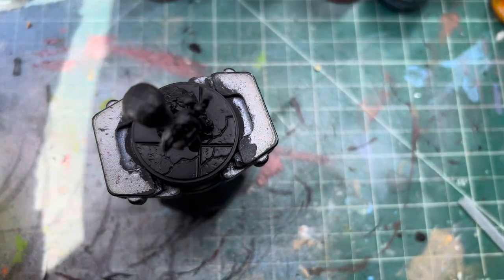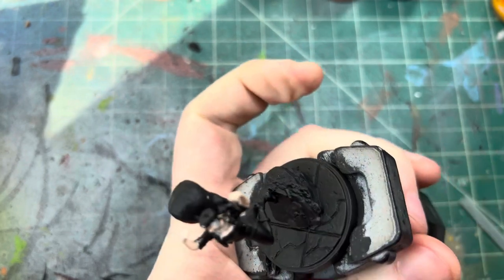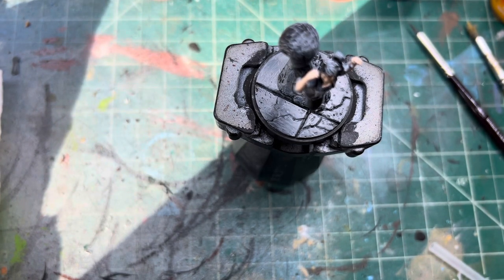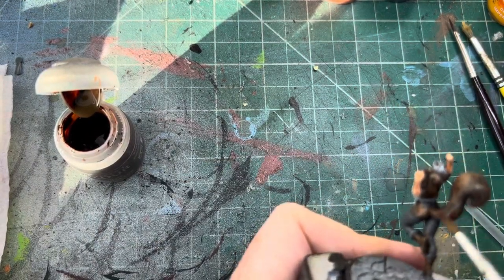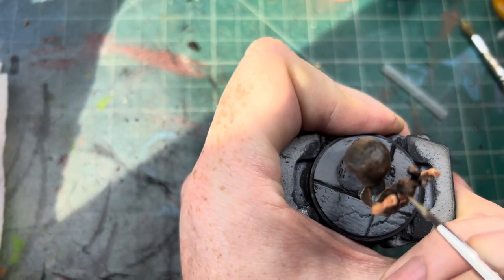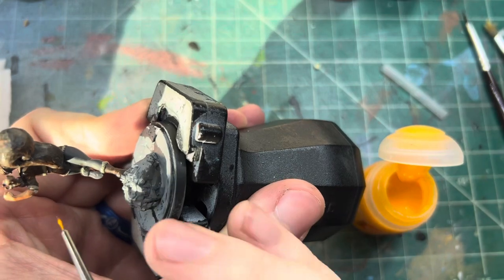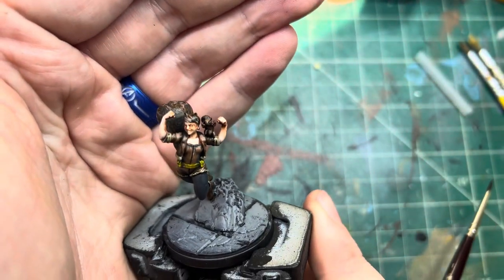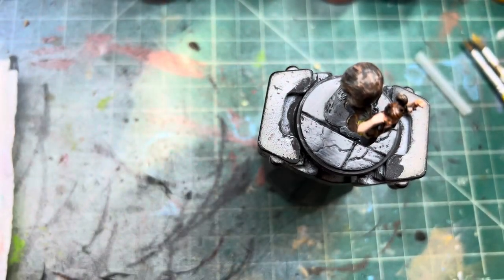Painting: Squirrel Girl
In this video we paint Squirrel Girl from the Marvel Crisis Protocol miniatures game.